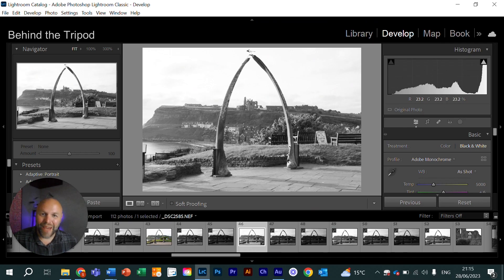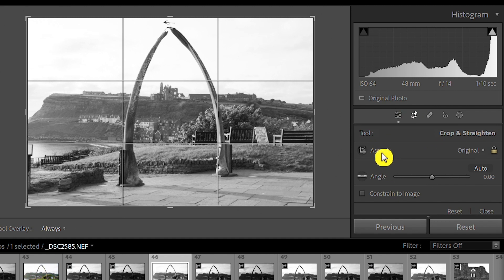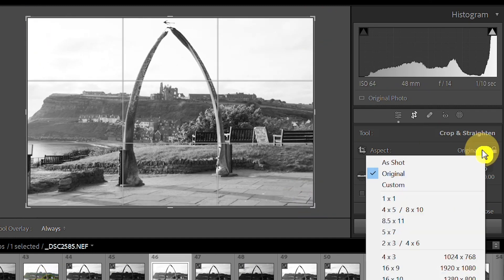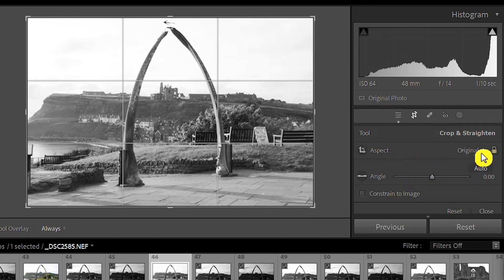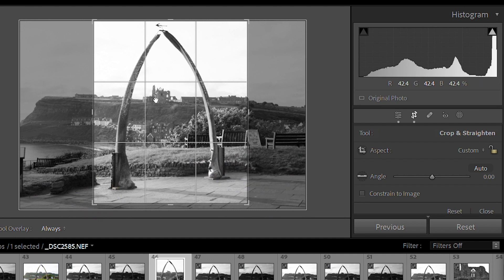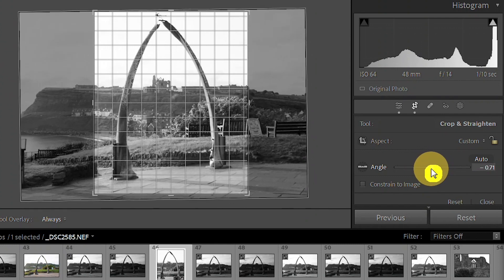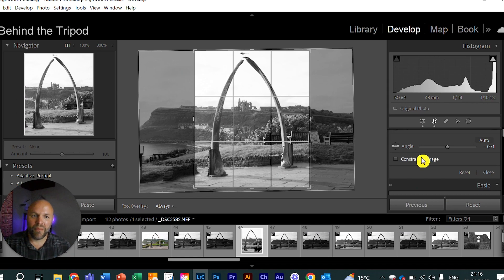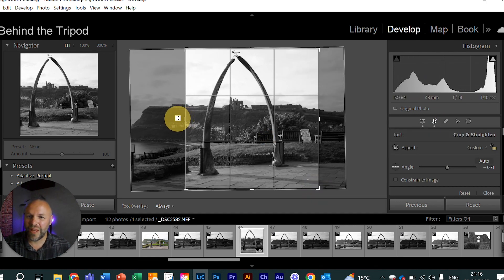How to crop your photos in Lightroom Classic 2023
This tutorial does exactly what it says on the tin. No fluff, just a quick and to-the-point tutorial.